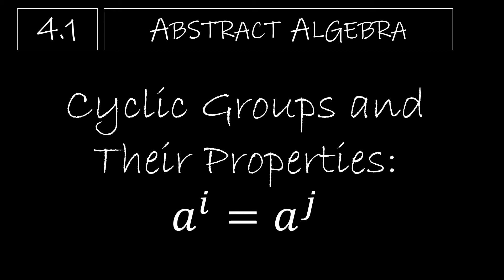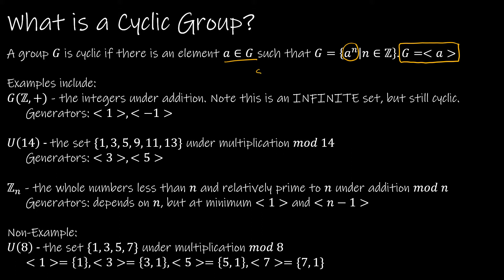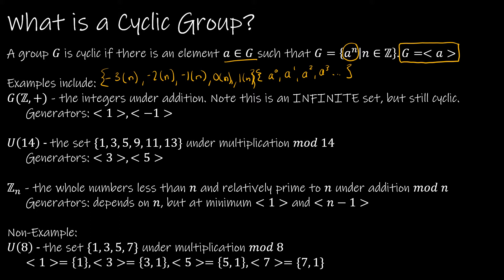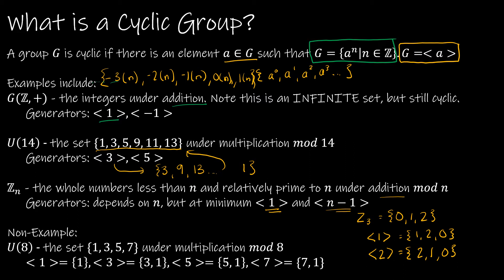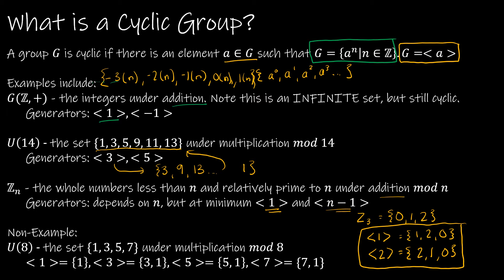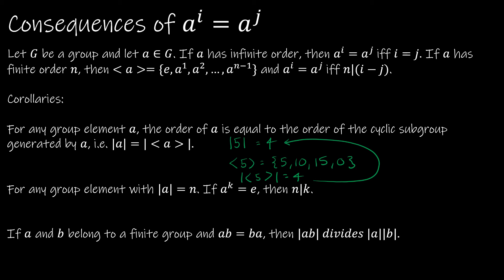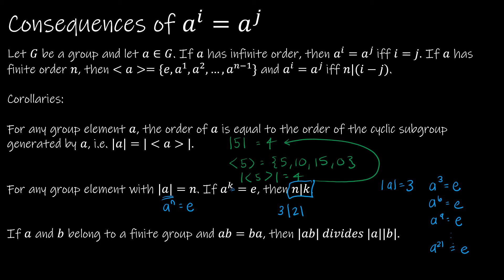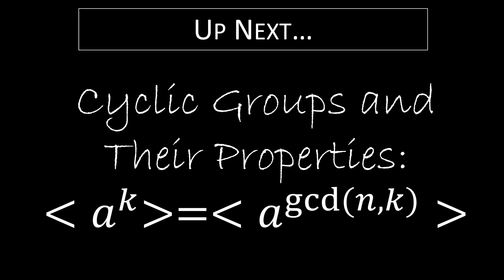Abstract Algebra - 4.1 Cyclic Groups and Their Properties (𝑎^𝑖=𝑎^𝑗)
We took a brief look at cyclic subgroups in our last chapter. In this chapter, we will review the definition of a cyclic group and look at a few examples to be sure we understand the concept. We then want to take a look at one of the two theorems we have related to cyclic groups and their several corollaries. I've done my best to provide an example of when each corollary is used. If you have others, please feel free to drop them in the comments.

Video Chapters:
Intro 0:00
What is a Cyclic Group? 0:27
The Property a^i=a^j 5:40
Consequences of the Property 10:47
Applications of the Property 13:18
Up Next 16:35